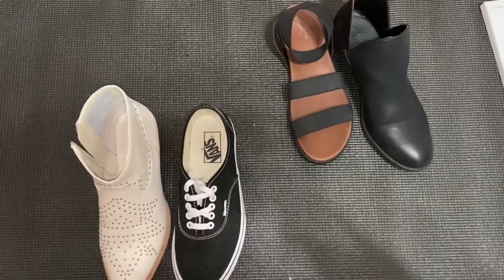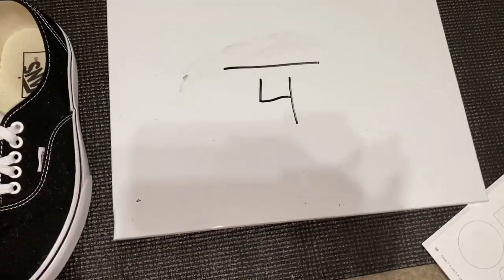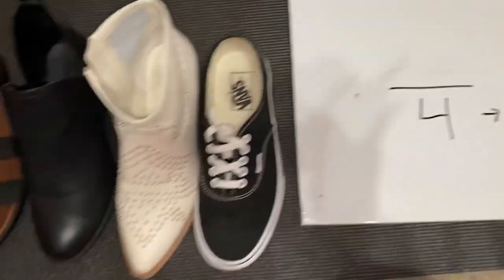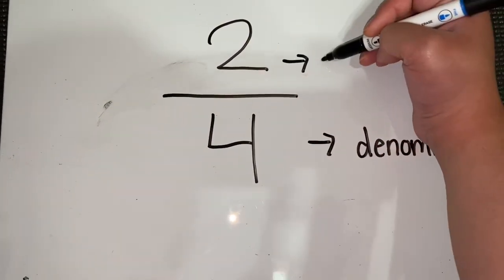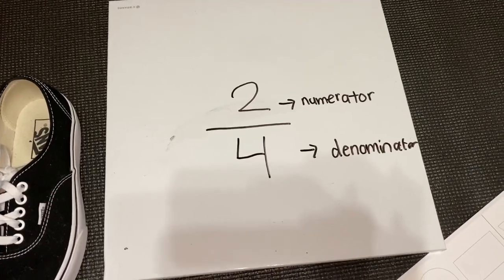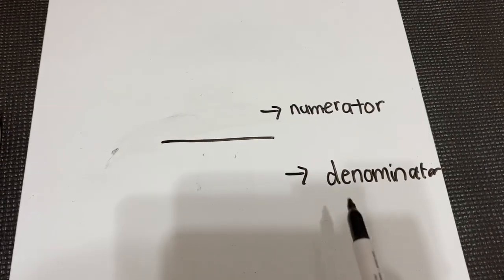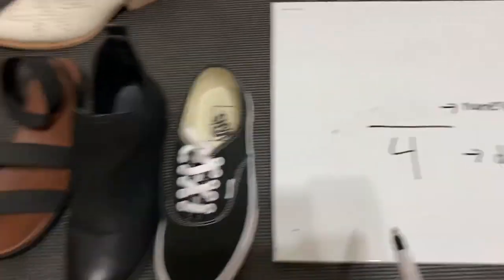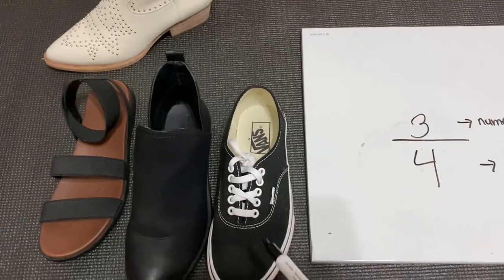Week of May 11, 2020–Lesson 1 “Intro to writing Fractions”